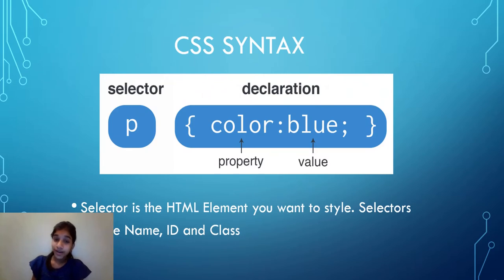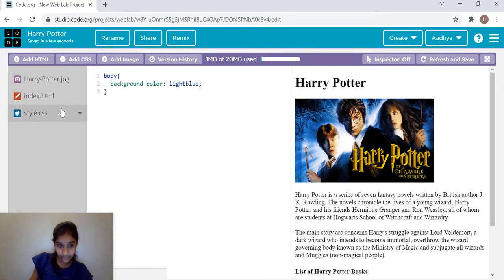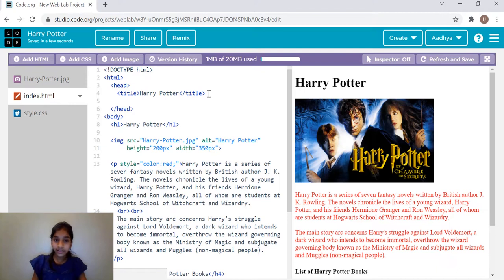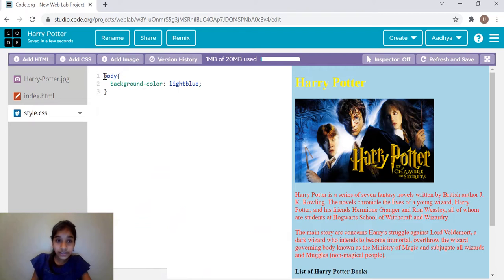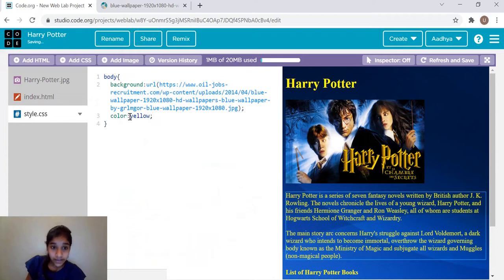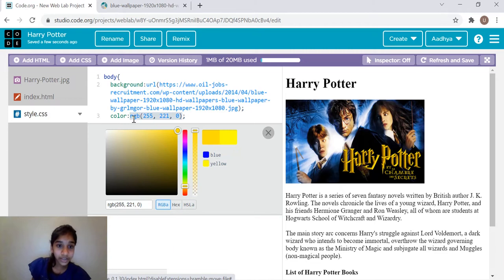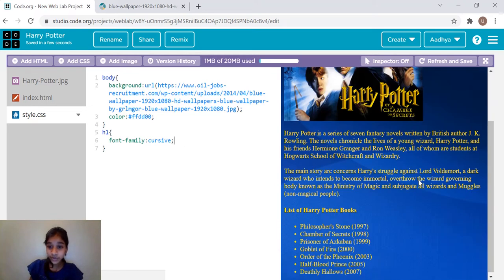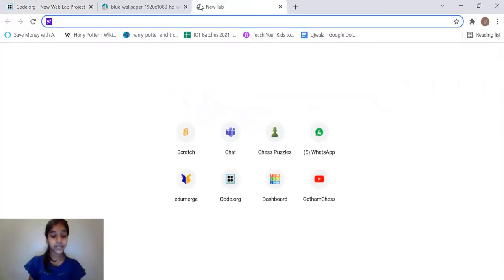Web development : Introduction to CSS I Tutorial #2 || Learn and Inspire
This video covers basics of CSS.  We will be looking at styles, selectors, declarations, etc. and how to add CSS to your HTML in different ways is explained by walking through a full example of CSS being used to style an HTML page.